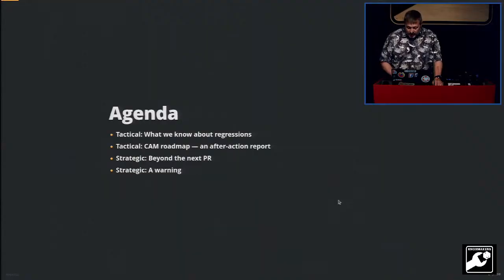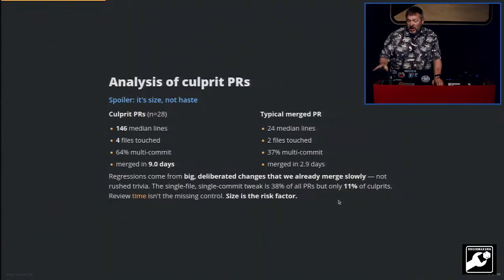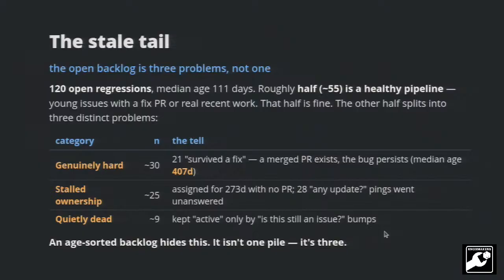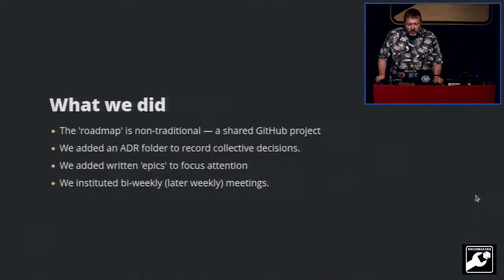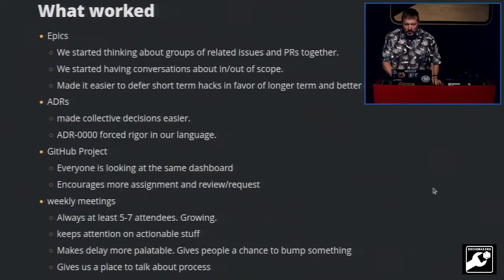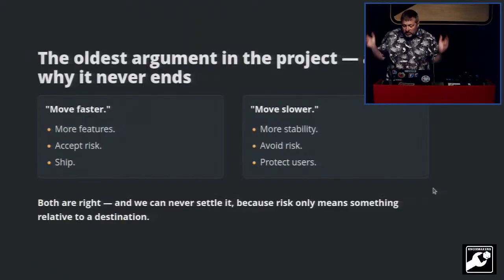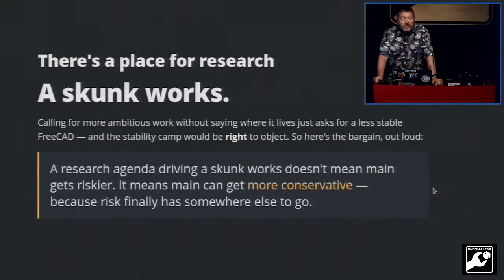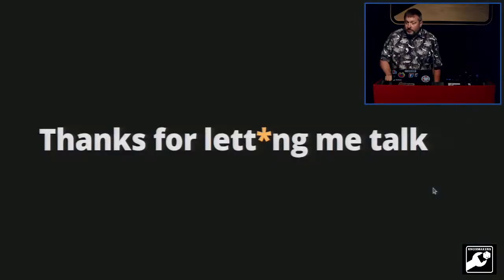FreeCAD North American Meetup 2026 - Sh*t sliptonic wants to talk about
A loose collection of provocations for FreeCAD